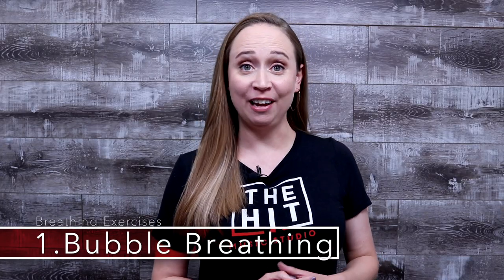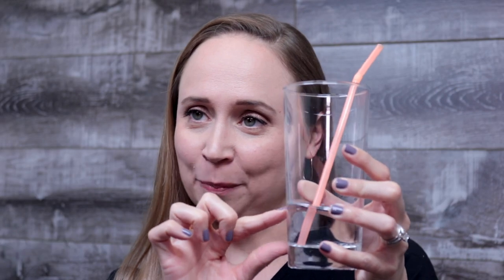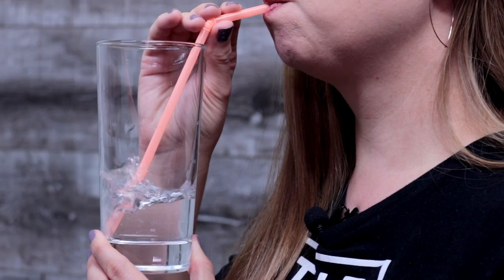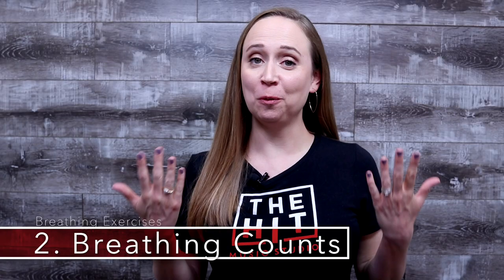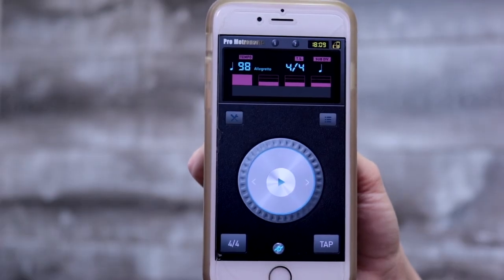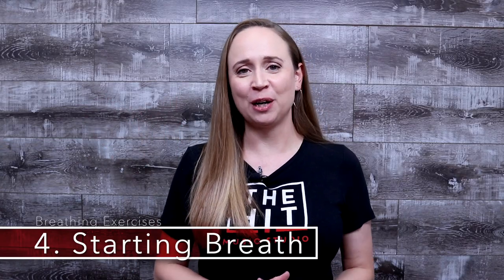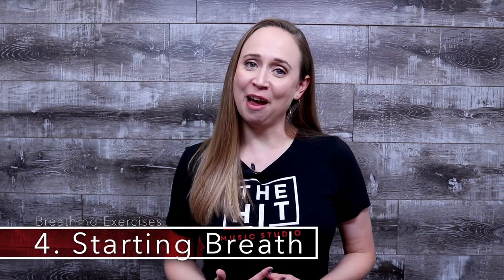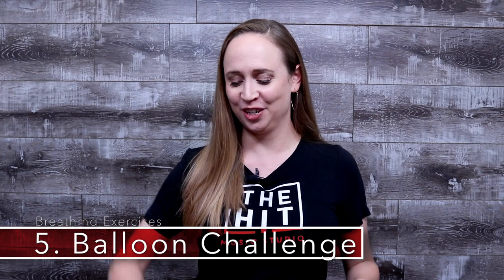5 Best Breathing Exercises for Beginner Singers - Part 2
Davie Location
11340 West State Rd 84